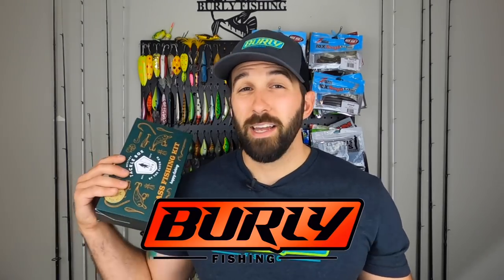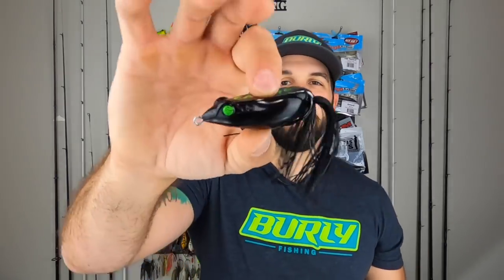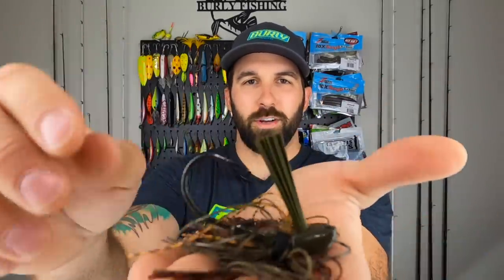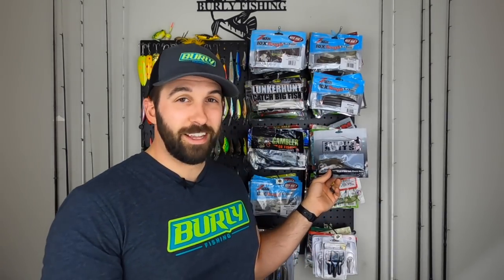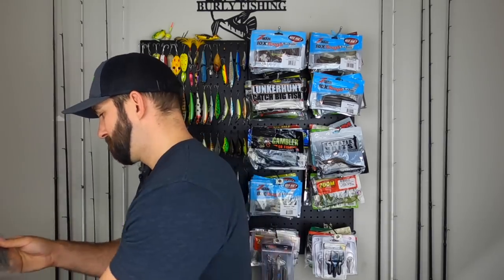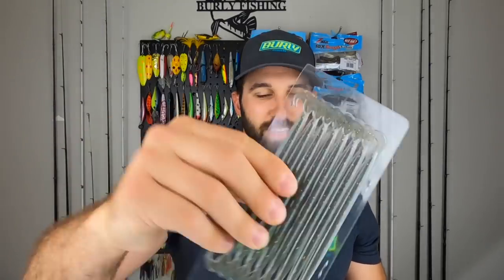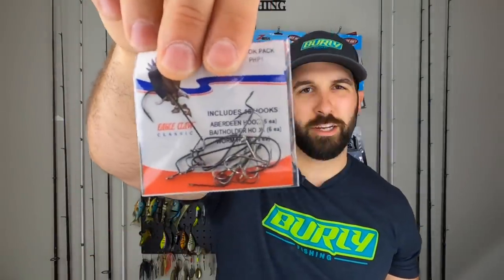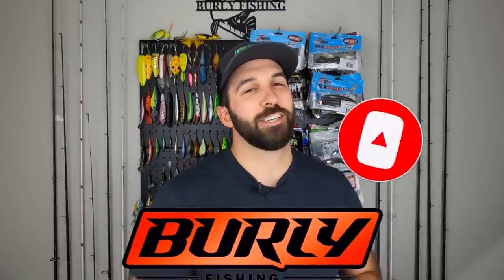Mystery Tackle Box Bass Fishing Kit Review | What Is This?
Have you seen the Mystery Tackle Box Bass Fishing Kit at your local sporting goods store?  Personally, I have walked by the Mystery Tackle Box display about a thousand times.  But this week, I just had to grab one and see what the heck it was all about... Mystery... Solved...

Want to start a podcast?  Sign up with BuzzSprout and earn a $20 Amazon Gift Card